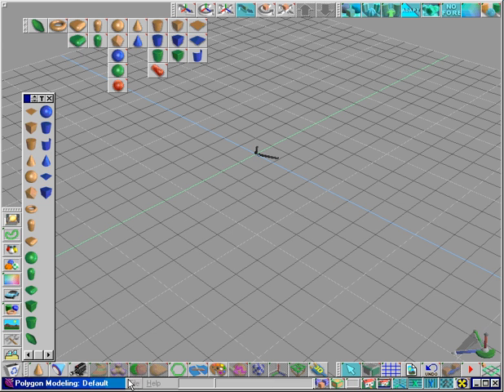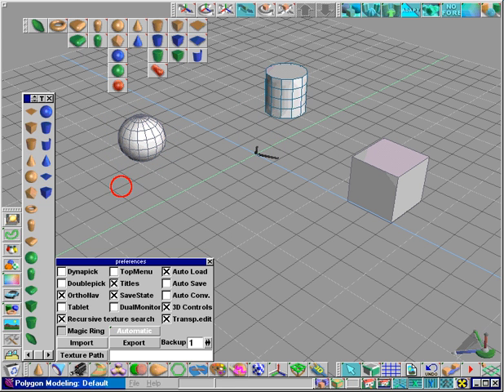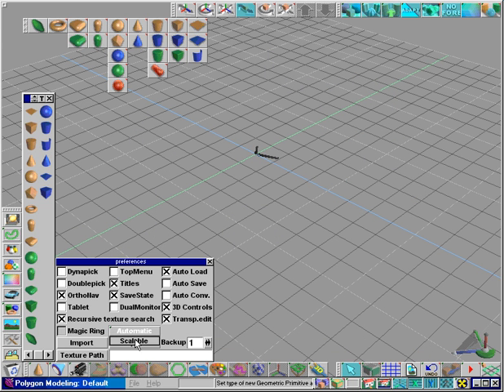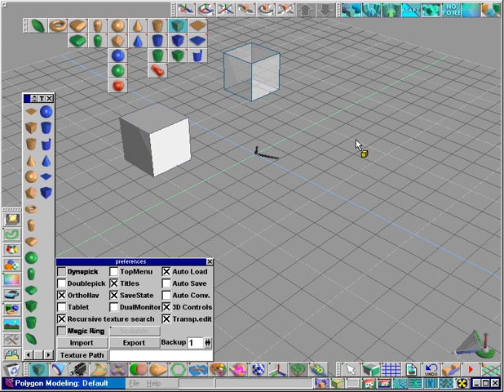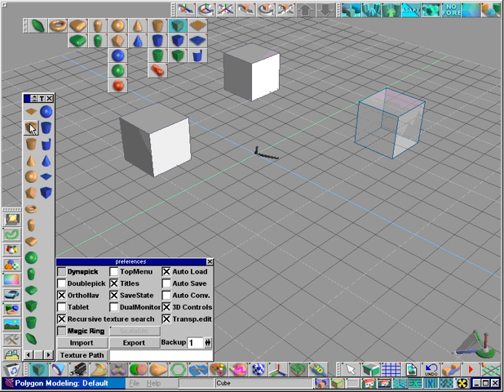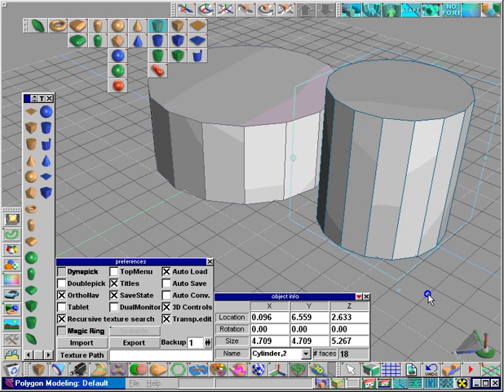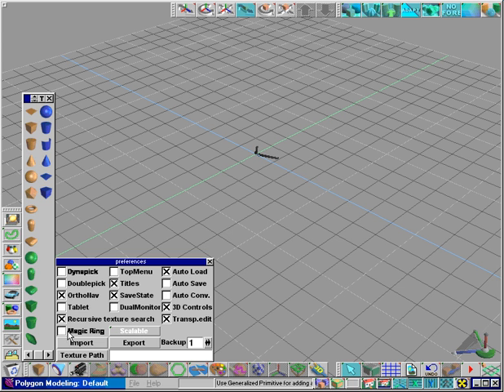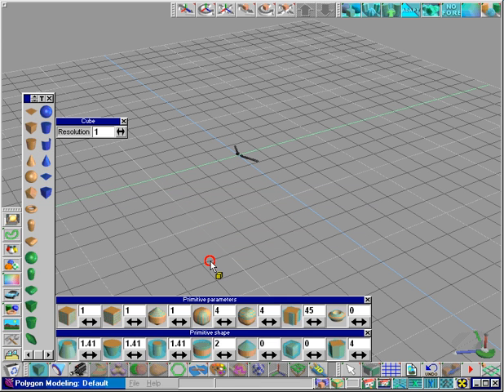Tools use course 13 Polyhedra